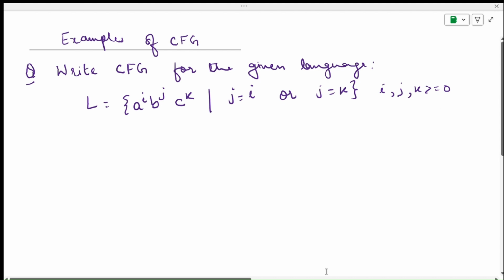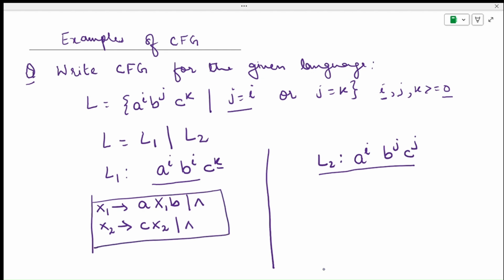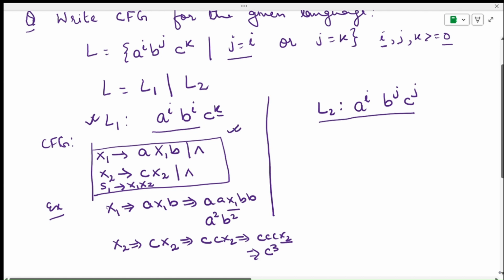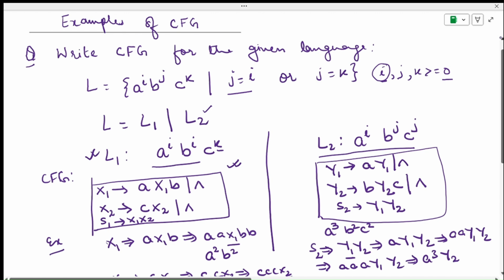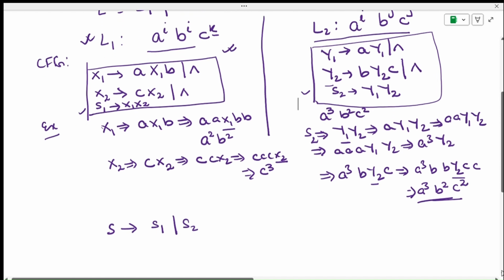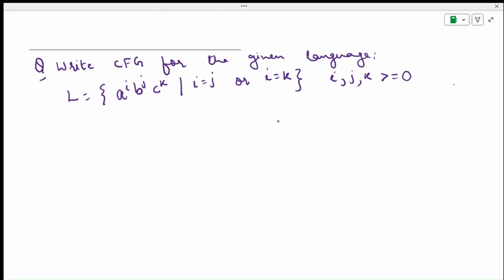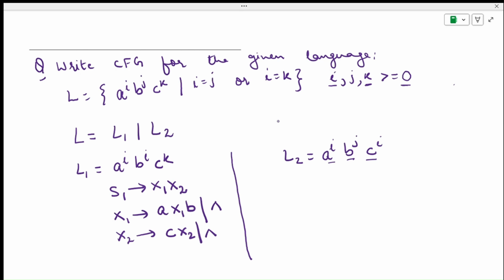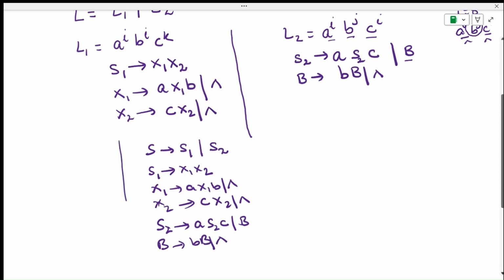Examples of Context Free Grammar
Examples of Context free grammars